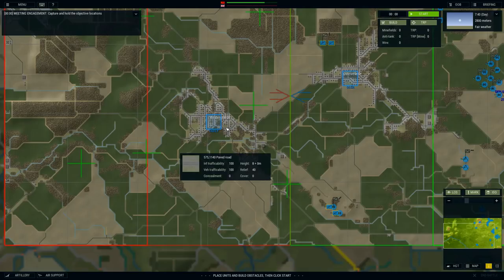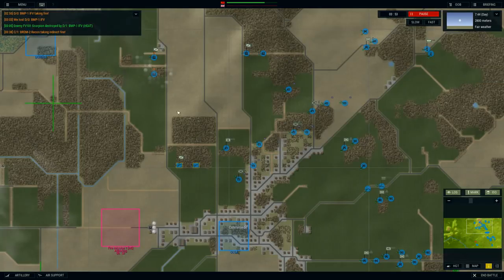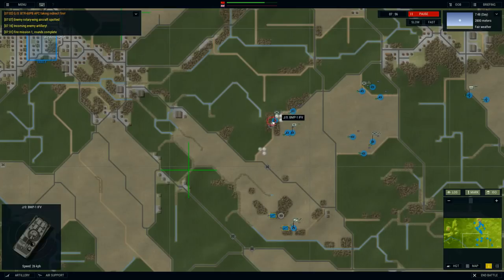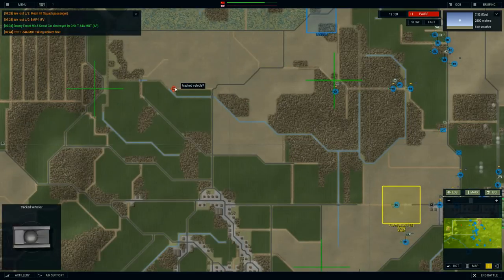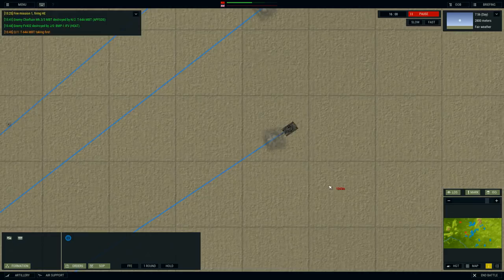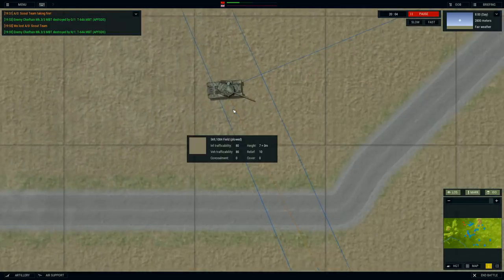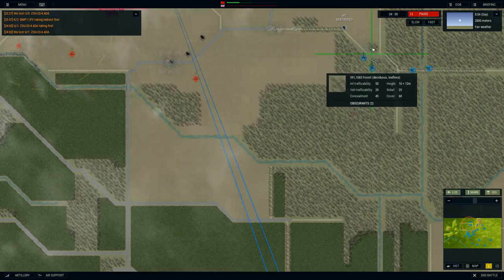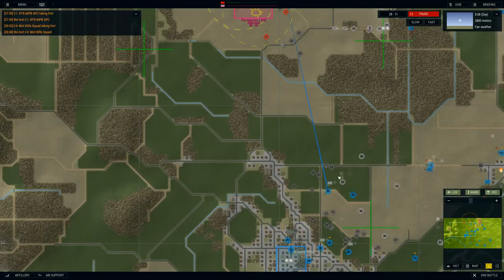Andropov Attacks the West-Armored Brigade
This time we storm the West with the mighty USSR! We're facing UK troops, as well as their trustworthy "Chieftain" tanks.

Perhaps one of the least known Soviet Premiers due to his short reign, Yury Andropov brought back a similar purging of dissidents as Stalin. Unlike Stalin, most of these dissidents were either harassed into emigrating, forcible committed to mental hospitals, and/or arrested and imprisoned. In contrast to Brezhnev's policy of avoiding conflicts and dismissals, he began to fight violations of party, state and labour discipline, which led to significant personnel changes during an anti-corruption campaign against many of Brezhnev's cronies.[8] During 15 months in office, Andropov dismissed 18 ministers, and 37 first secretaries of obkoms, kraikoms and Central Committees of Communist Parties of Soviet Republics; criminal cases on highest party and state officials were started.

Andropovs reign marked one of the most dangerous periods in the Cold War, Cold War tensions were exacerbated by Soviet fighters downing a civilian jet liner, Korean Air Flight KAL-007, which carried 269 passengers and crew, including a congressman from Georgia, Larry McDonald. KAL 007 had strayed over the Soviet Union on 1 September 1983 on its way from Anchorage, Alaska, to Seoul, South Korea.

Despite being one of the fiercest hard-liners since Stalin, Andropov actively sought to de-nuclearize the USSR, as well as shutting down it's Space Program, likely to divert funds to an already faltering USSR.

Despite Andropov's hard-line stance in Hungary and the numerous banishments and intrigues for which he was responsible during his long tenure as head of the KGB, he has become widely regarded by many commentators as a reformer, especially in comparison with the stagnation and corruption during the later years of his predecessor, Leonid Brezhnev. Andropov, "a throwback to a tradition of Leninist asceticism",[44] was appalled by the corruption during Brezhnev's regime, and ordered investigations and arrests of the most flagrant abusers. The investigations were so frightening that several members of Brezhnev's circle "shot, gassed or otherwise did away with themselves."[44] He was certainly generally regarded as inclined to more gradual and constructive reform than was Gorbachev; most of the speculation centres around whether Andropov would have reformed the USSR in a manner which did not result in its eventual dissolution.
All information copied from this excellent Wiki article on Andropov
Also make sure to add us on discord and Twitch, we'll be using both quite regularly as we move into the future.